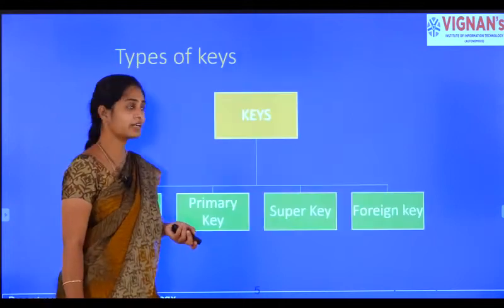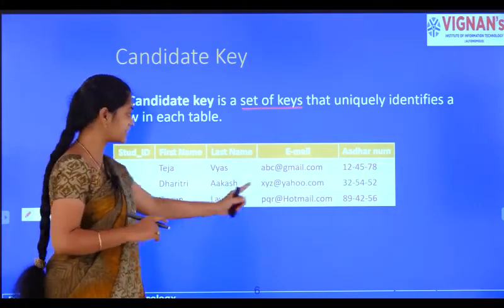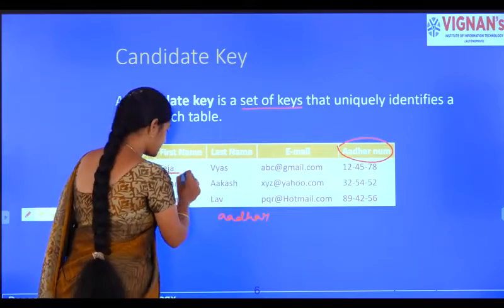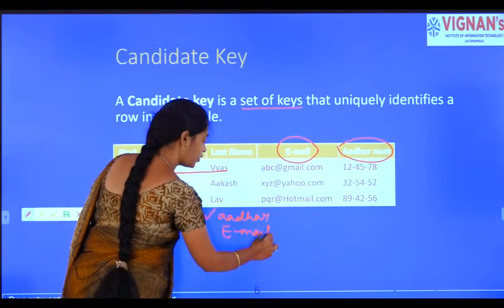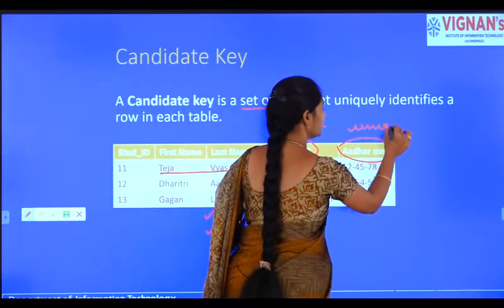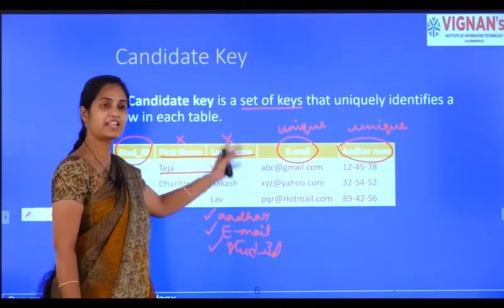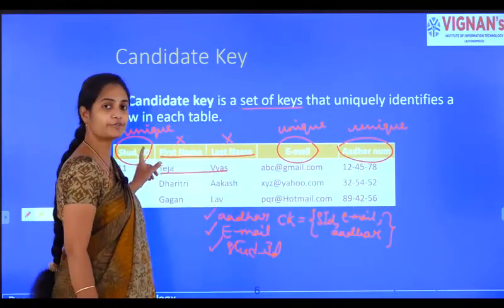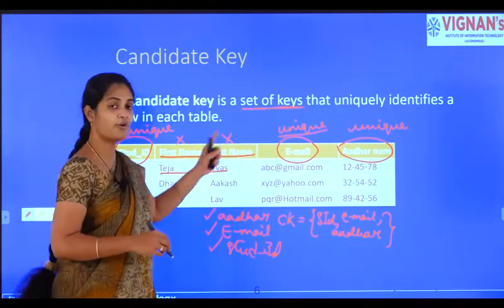UNIT 3 L-1 PART 2: Candidate key || Types of Keys in DBMS || Example of Candidate Key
Candidate key in detail. This video is part 2 of UNIT 3 L-1 PART 1: Introduction to Keys in DBMS|| Types of Keys in DBMS